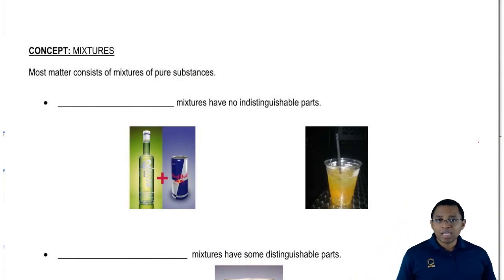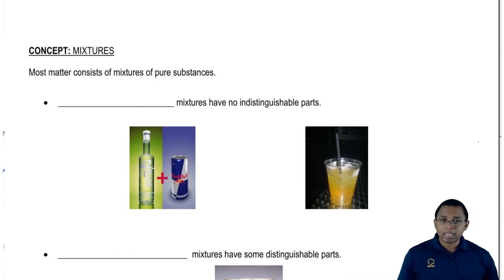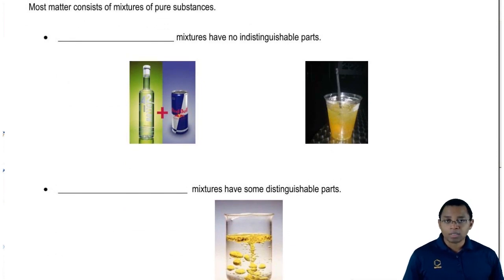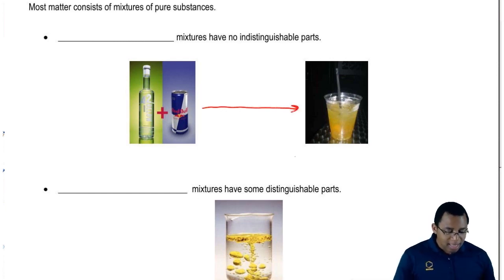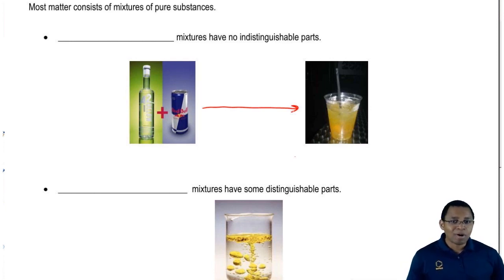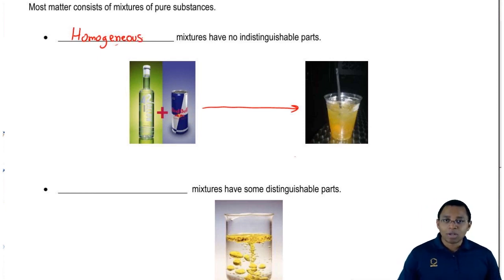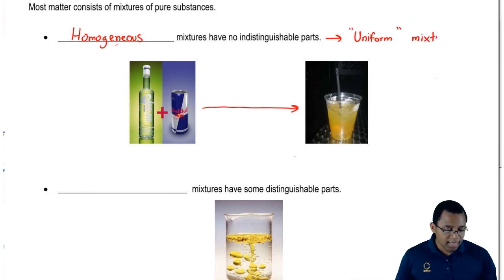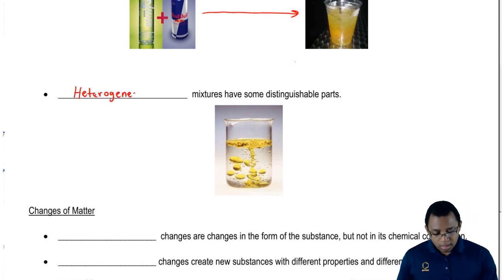Homogeneous vs Heterogeneous Mixtures